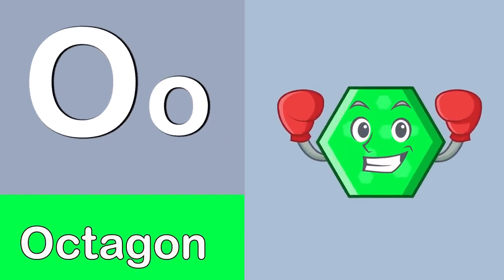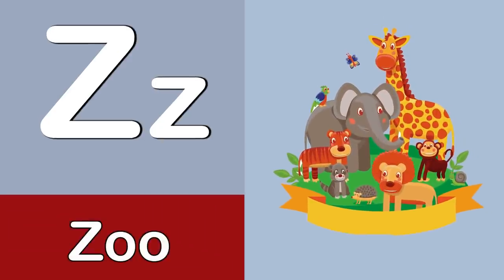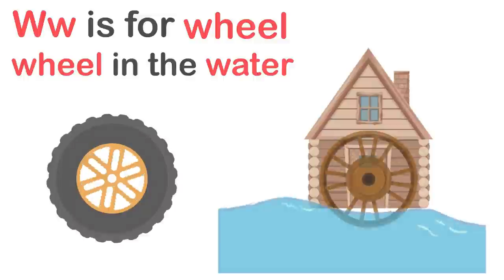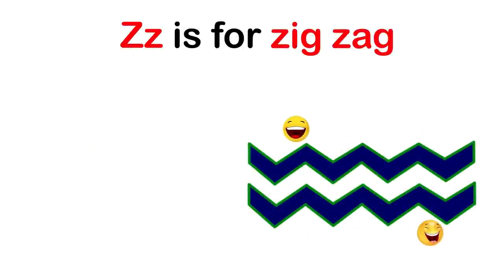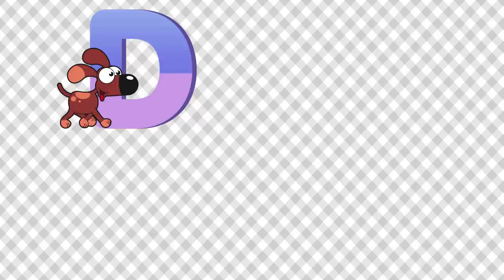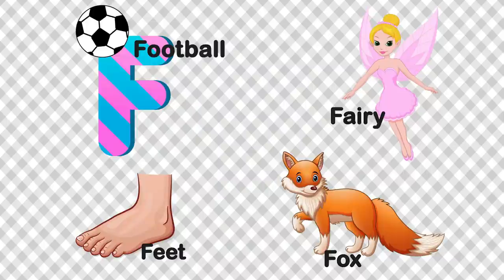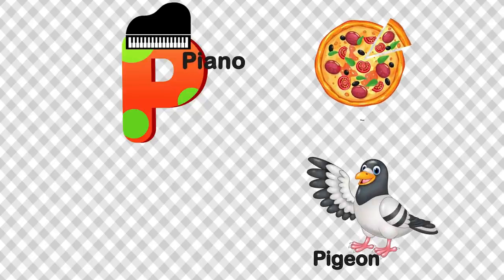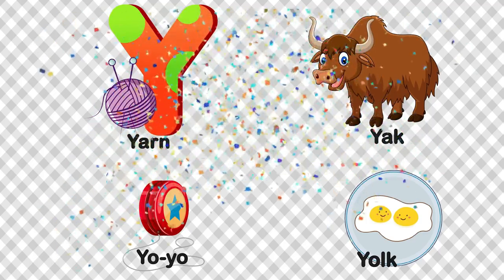Toddlers Learning Videos | Alphabets with phonics | Learn Numbers For Toddlers | Kids Songs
Toddlers Learning Videos & Kids Songs

This video is part of series for toddlers learning videos and alphabets songs. This video is helpful for kids to learn ABC with the help of abc songs, learn numbers for toddlers, and nursey rhymes & kids songs. Our kindergartens would have fun learning with educational video. This videos includes nursery rhymes & Kids Songs to boost e-learning education of this age.

We welcome you to Toddlers Learning Nursery Rhymes & Kids Songs! We are producing entertaining and educational kids learning videos full of fun. Our childhood development experts design these toddlers learning videos to enhance intelligence and creativity through e-learning educational videos.

Adding to the above, you will find our toddlers learning alphabet, toddlers learning numbers, and alphabet for toddlers with trendy patterns of animation.  We intend to enhance educational development in toddlers with basic stuff like learning ABCs, numbers, and kid s vocabulary.

You will find our content safe to watch and learn as a parent for your kids.  Our perspective is to design enjoyable toddlers teaching videos. We produce a platform to learn ABC for toddlers with fun and entertainment. We hope you enjoy the fun in our learning videos as we had while creating them.